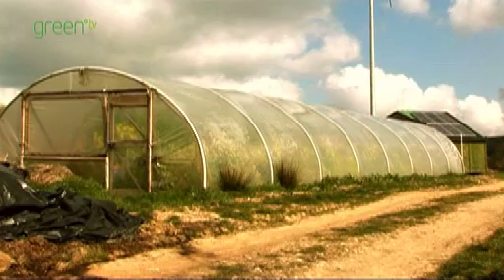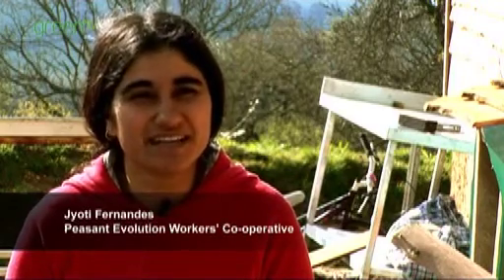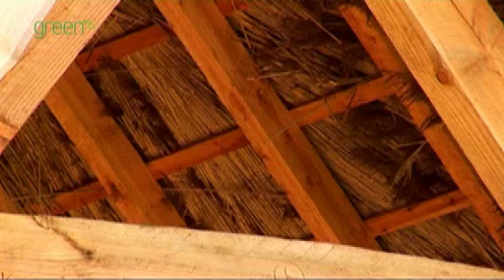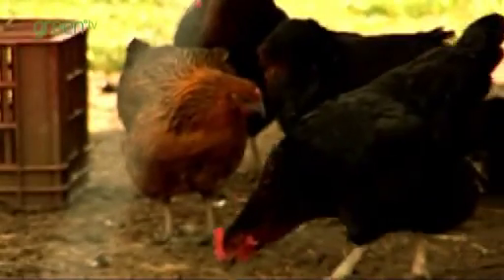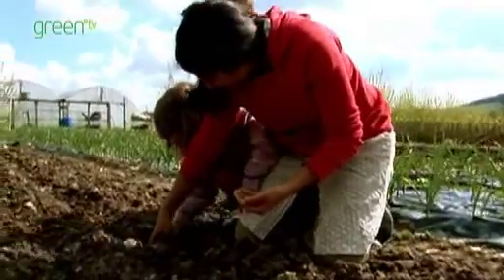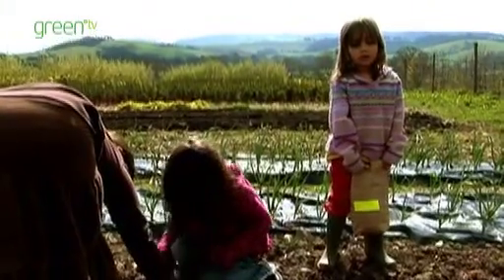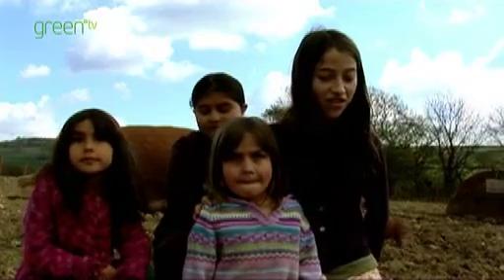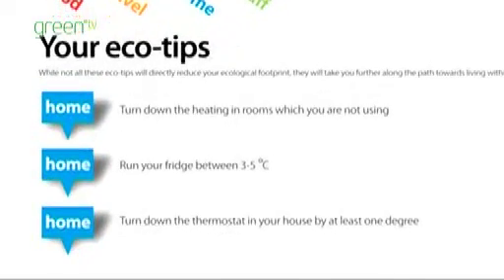Eco Debt - West Dorset. Part 5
A community farming group talk about how they are increasing the sustainability of their farms and why selling to the local community is so important.

Author: WWF UK
Copyright: WWF